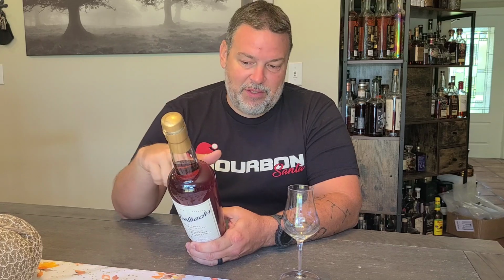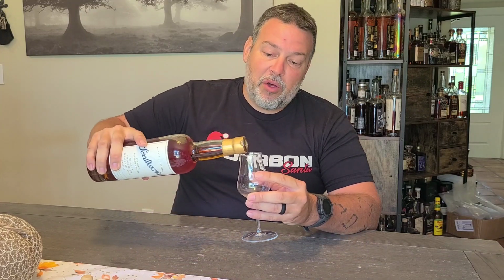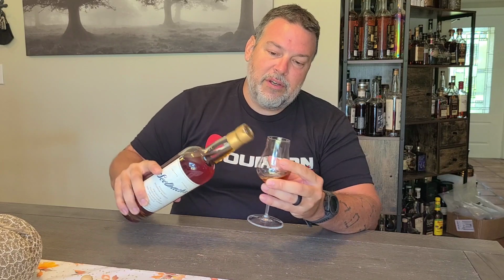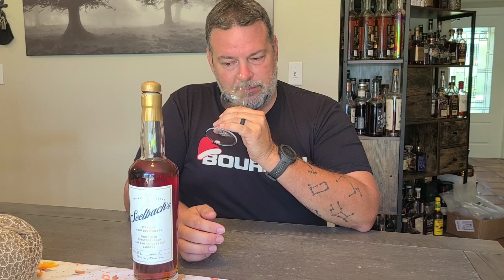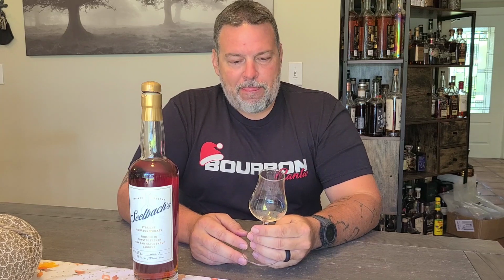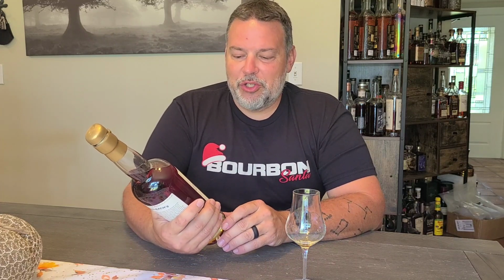Seelbach's Private Reserve. Toasted French Oak and Maple Syrup Finish.